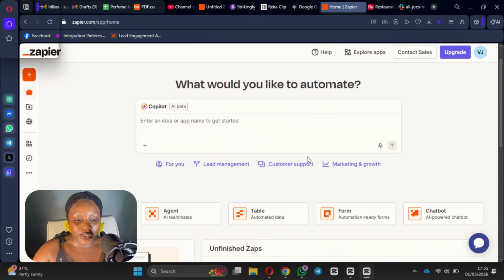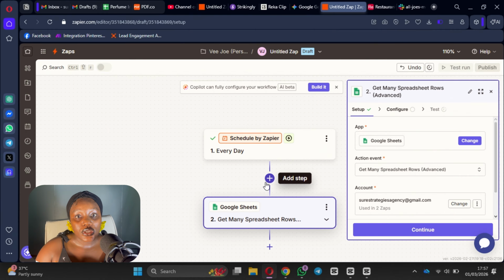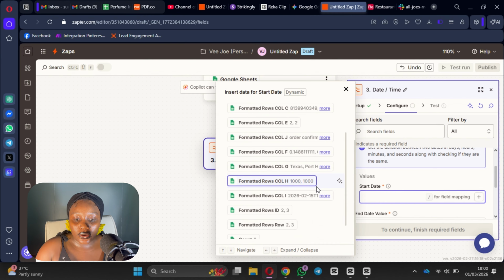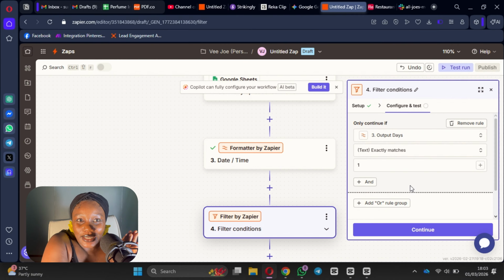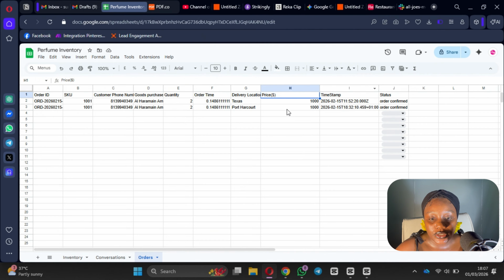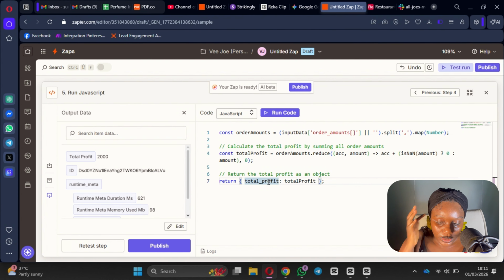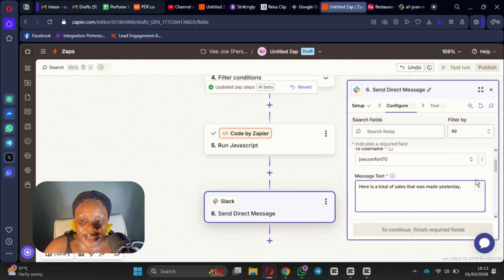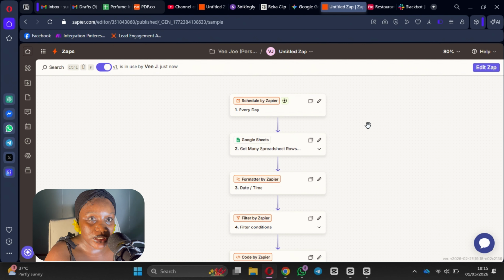This Simple Automation Sends You Daily Sales Reports | Zapier Automation | Business Automation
If you run a business with multiple branches or locations, constantly asking managers for daily sales reports can become exhausting.

What if you could automatically receive a report every morning showing exactly how much each branch made the previous day?

In this video, I’ll show you how to build a simple Zapier automation that automatically calculates your daily sales and sends you a report every morning.

With this automation, you can:
✅ Automatically receive daily sales summaries
✅ Track performance across multiple branches
✅ Save time chasing reports from staff
✅ Stay informed about daily revenue and profit
✅ Monitor your business performance in real time

The system I demonstrate is designed for small business scale, so it’s simple, beginner-friendly, and requires no coding. If you eventually need enterprise-level automation, you can build on this same concept.

If you're a business owner looking to automate operations and gain better insights into your business, this is a system you should definitely implement.

TIMESTAMPS
0:00 – Zapier Automation for Daily Sales Reports
1:00 – Setting Up a Daily Trigger in Zapier
2:00 – Connecting Google Sheets as a Sales Database
3:00 – Pulling Sales Data from Google Sheets
4:00 – Filtering Orders to Show Yesterday’s Sales
5:00 – Automating Sales Calculations with Zapier
6:00 – Using Zapier Copilot to Generate Code
7:00 – Summing All Order Amounts Automatically
8:00 – Testing the Sales Calculation
9:00 – Sending Automated Sales Reports to Slack
10:00 – Creating Daily Sales Notifications
11:00 – Publishing Your Zap Automation
12:00 – How the Daily Sales Automation Works
13:00 – Final Tips for Business Automation

If you want to automate your business workflows and save time, this tutorial will walk you through the entire setup step-by-step.